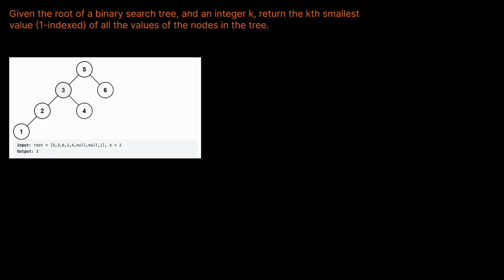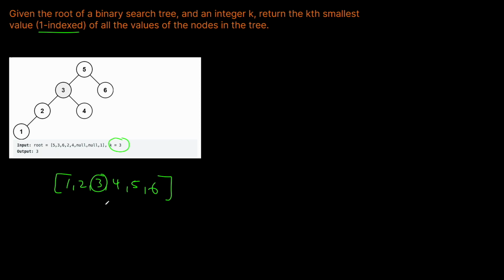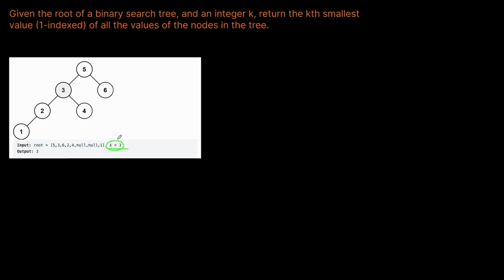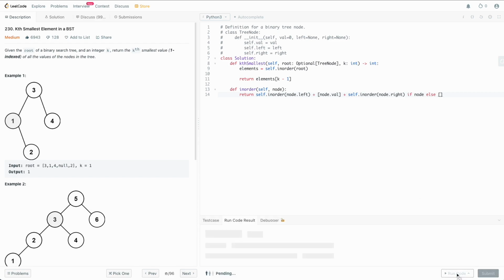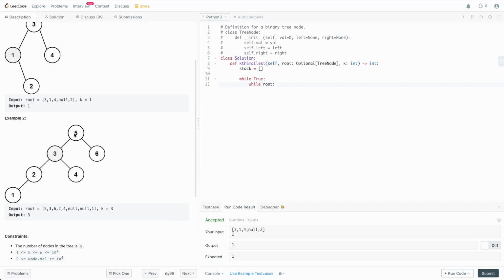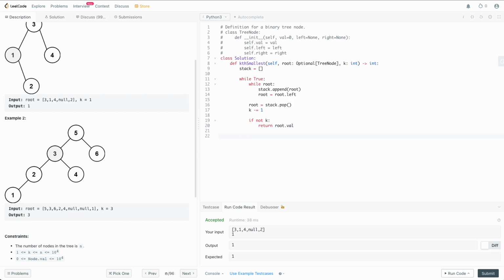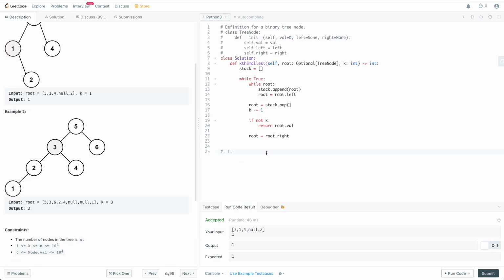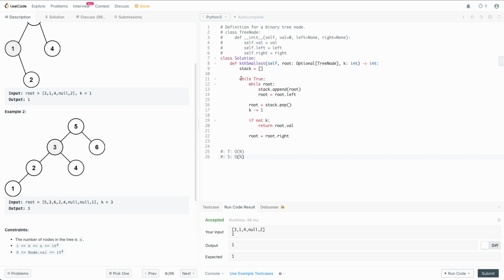K-th SMALLEST ELEMENT IN A BINARY SEARCH TREE | LEETCODE # 230 | PYTHON INORDER DFS SOLUTION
In this video we are solving a popular Tree based interview question: Kth Smallest Element in a Binary Search Tree (Leetcode # 230).

On the surface this question is really quite simple because we can do an inorder traversal of the tree to get our answer quite easily but most interviewers will ask that you don't use the typical way of traversing the entire tree first but instead ask you do it iteratively. This is trickier because the iterative inorder traversal is harder to code and tests your understanding of an inorder traversal.